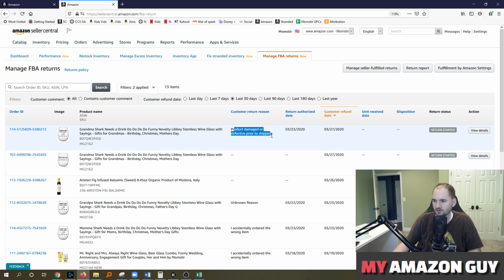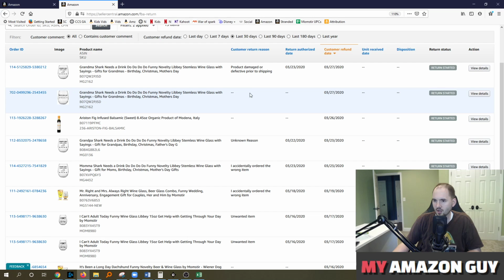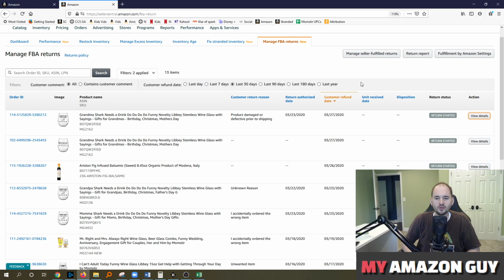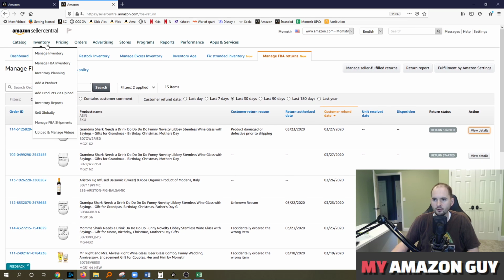How to Track FBA Product Returns in Amazon Seller Central? 2020 UI Update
to see the return status of FBA returns from customers. NEW UI.

You can also view customer comments by hitting "view comment"